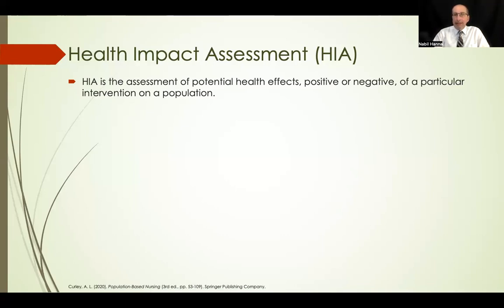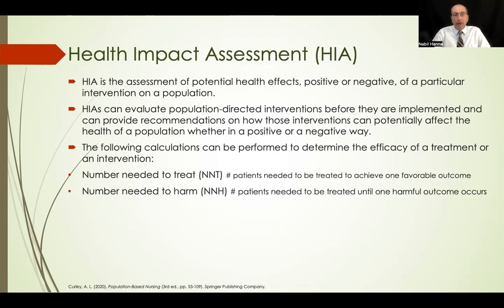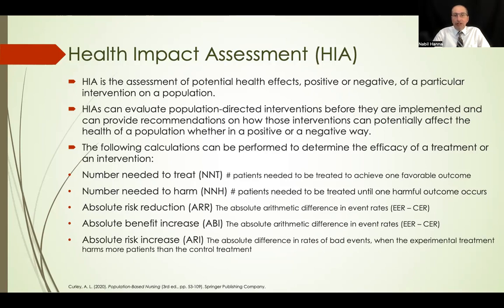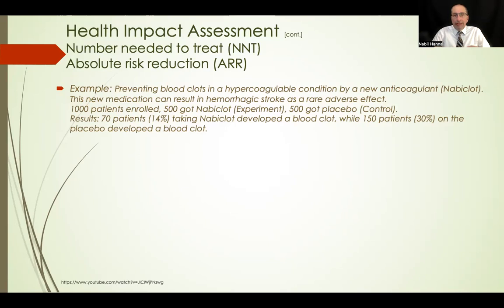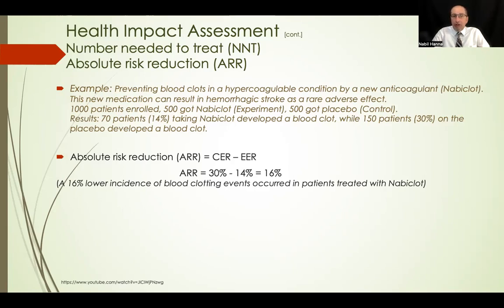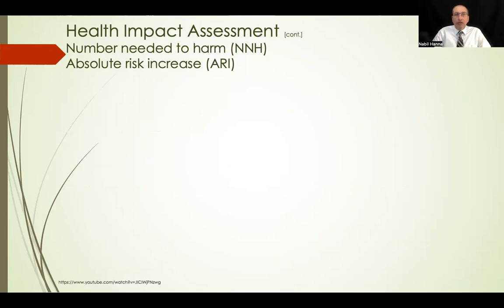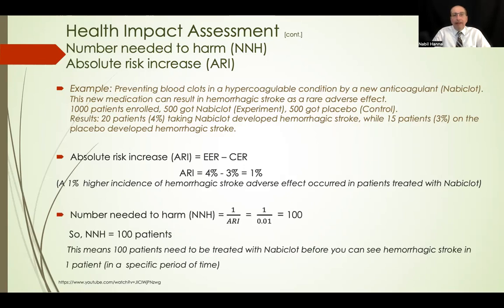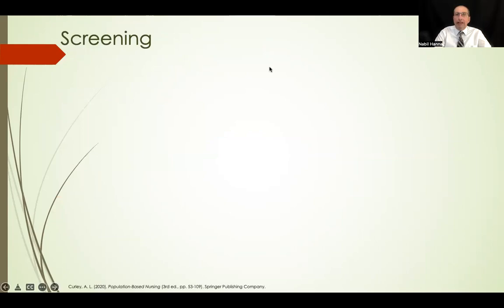GNRS610 Epidemiology Slides 16 - 19